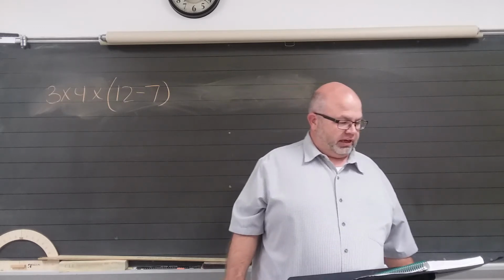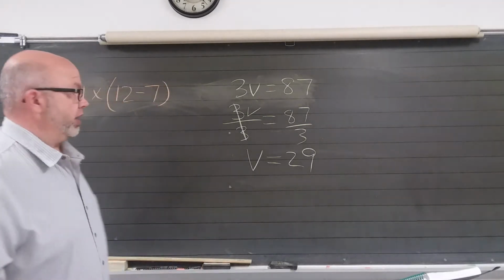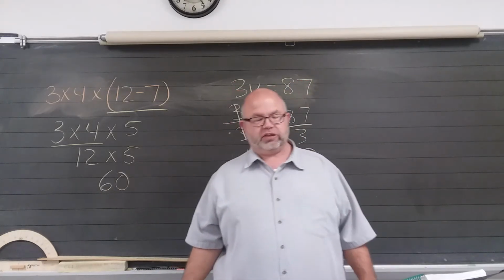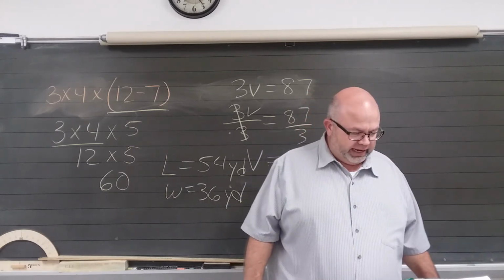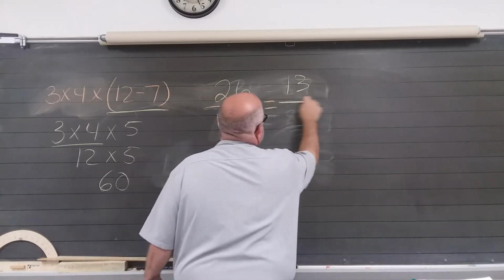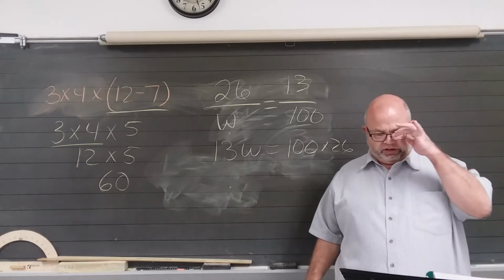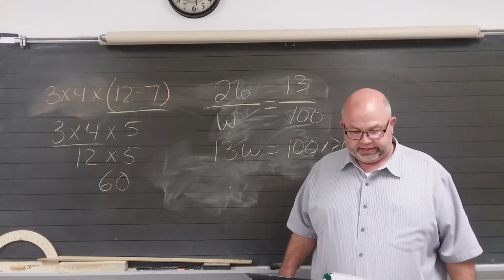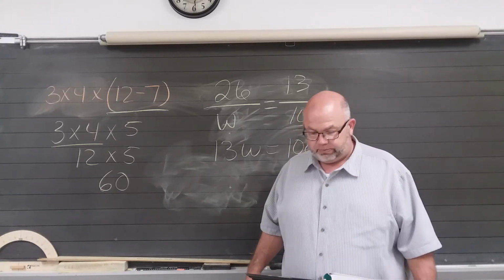Math 6, 05-04-20